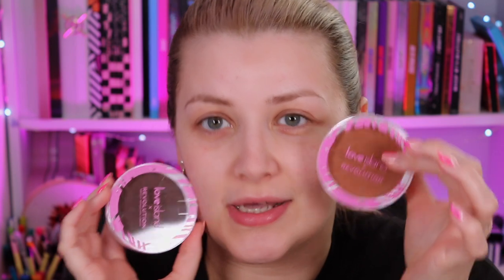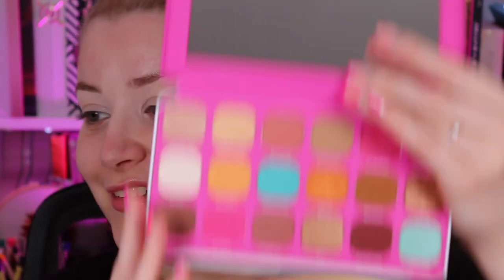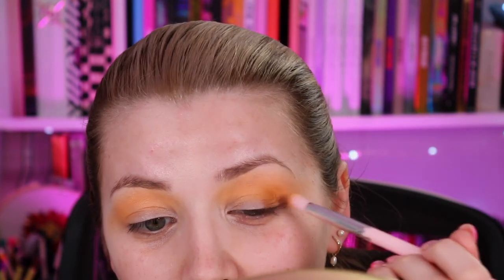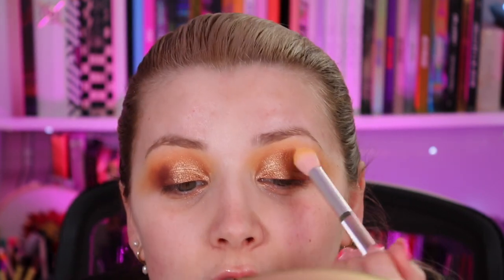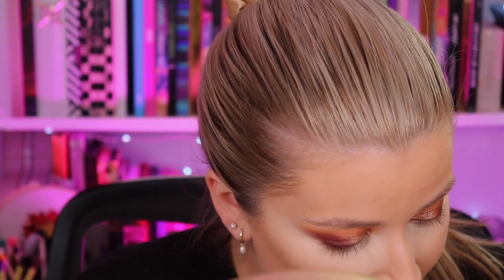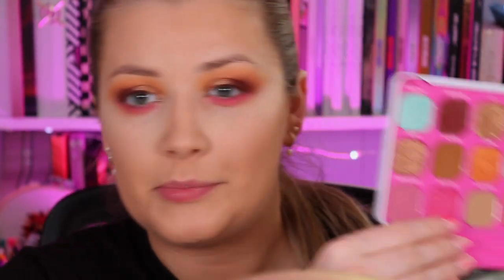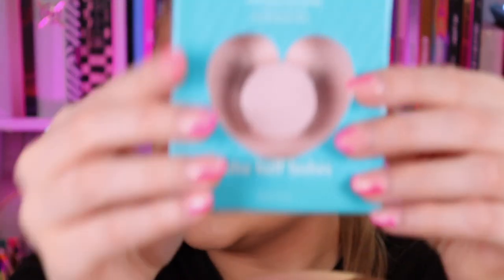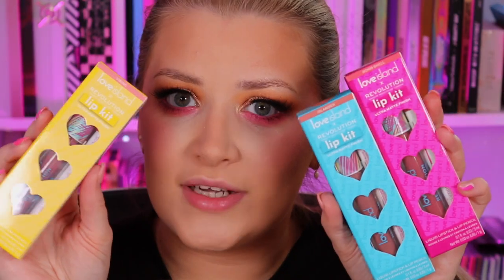LOVE ISLAND X REVOLUTION REVIEW | I'VE GOT A TEXT EYESHADOW PALETTE, BRONZER, LIP KIT & MORE!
LOVE ISLAND X REVOLUTION COLLECTION REVIEW | I'VE GOT A TEXT EYESHADOW PALETTE
Helloooooo you beautiful people!! Today we are reviewing the NEW Makeup Revolution X Love Island collection...

😍  Products Mentioned 😍
Love Island x Makeup Revolution I've Got a Text Forever Flawless Eyeshadow Palette
Love Island x Makeup Revolution Faux Mink False Accent Lashes Chemistry